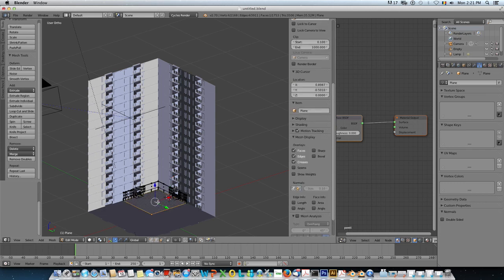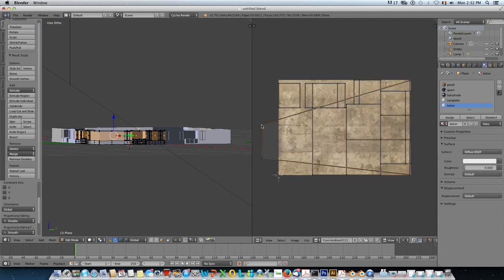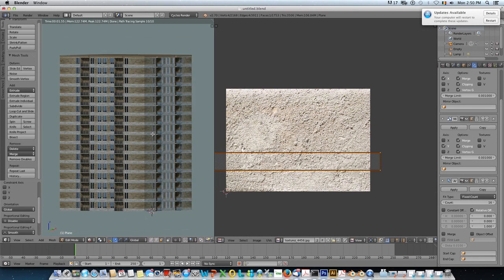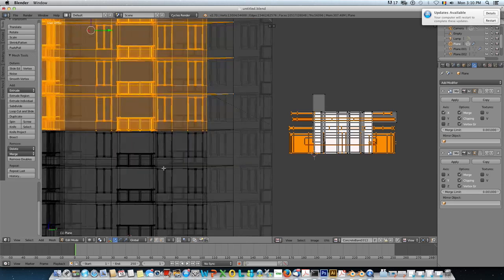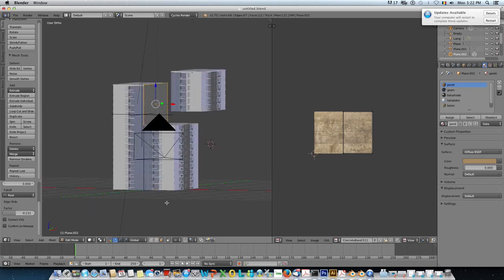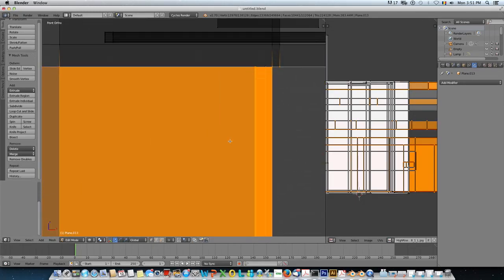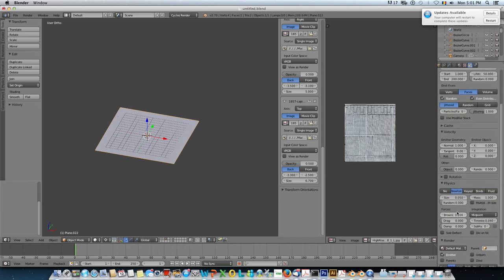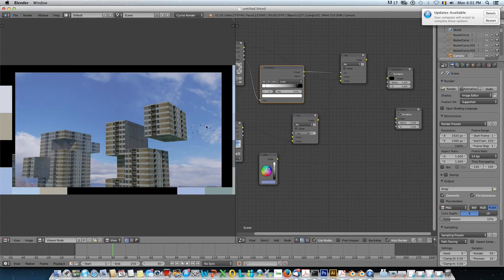Blender Tutorial - How to make a flying building - part 2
In this part we will apply textures and make some compositing